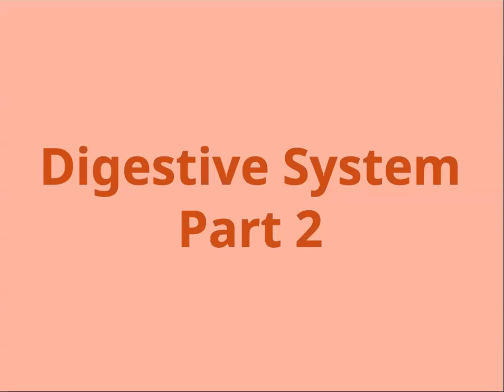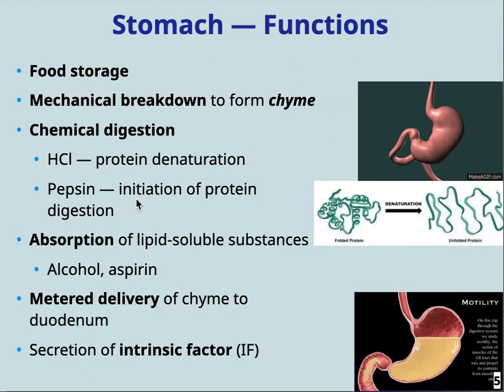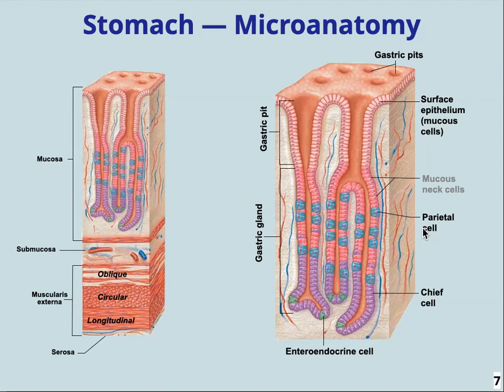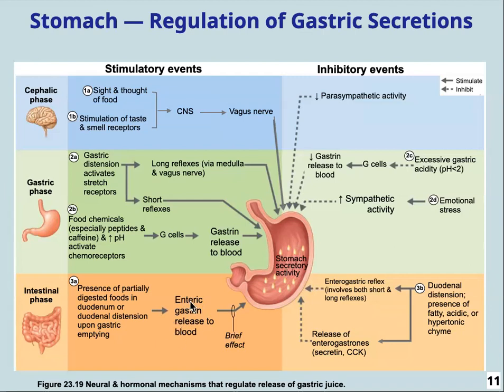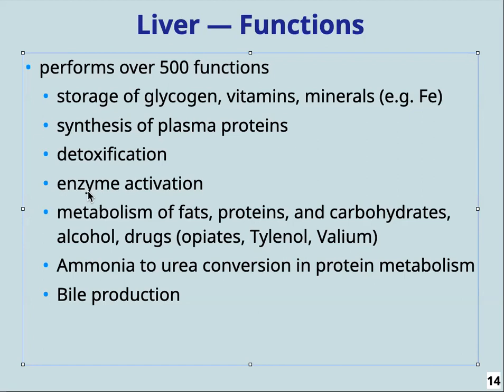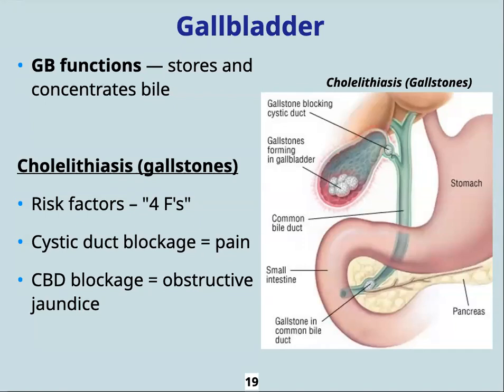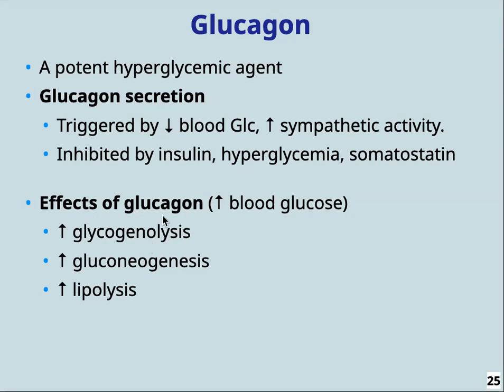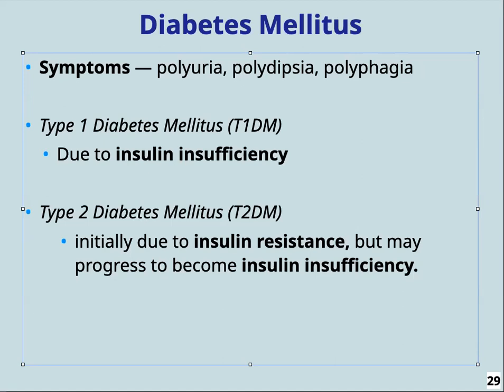Ch.21 Digestive PART B — Stomach, Liver, Gallbladder, Pancreas; Diabetes Mellitus